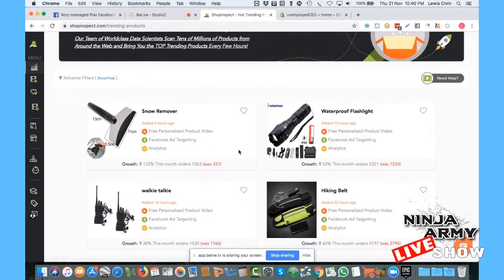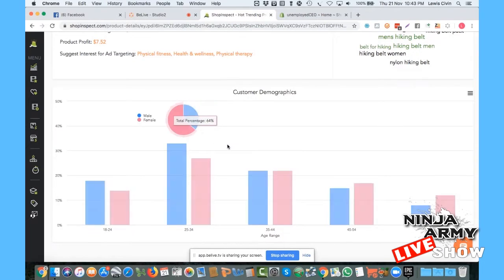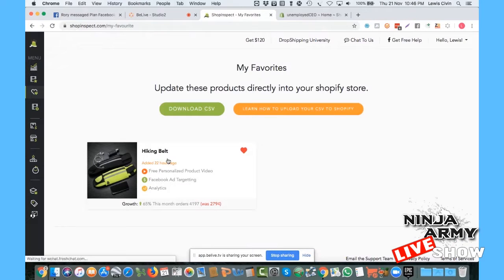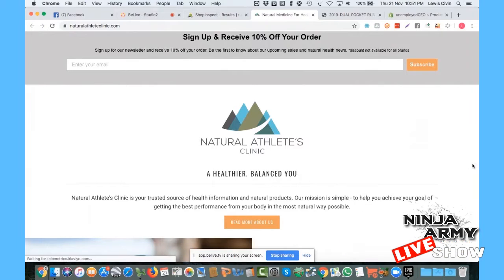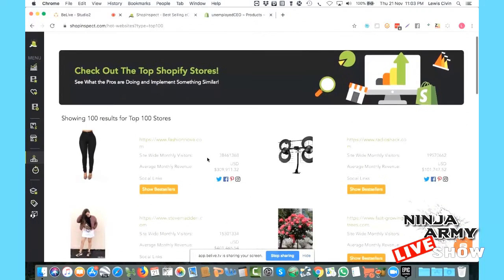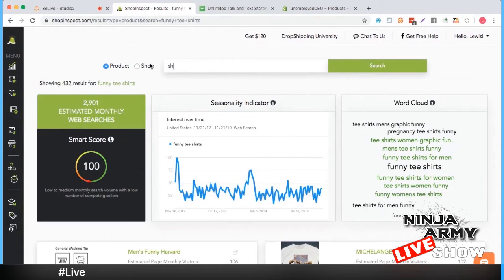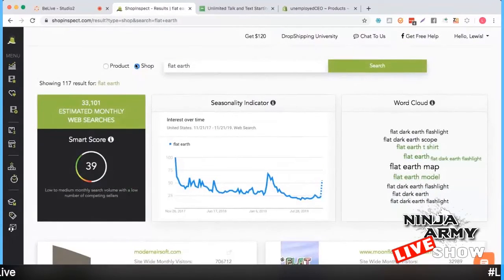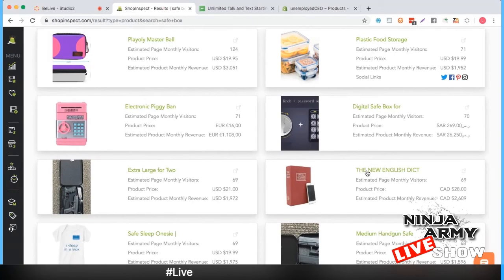Find A Viral Product And Create A Viral Facebook Ad In Under 15 Minutes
Join CEO Lewis Civin and Rory Mouttet in a LIVE DEMO on how to find a viral product and create a viral Facebook Ad using ShopInspect - a software which identifies all the trending products today that you can add to your Shopify store with just one click of a button.

Lewis will talk in detail how ShopInspect finds a viral product:
Identifying trending products in Aliexpress using sales history and algorithms
Performing analytics and giving recommendations for selling price and profit estimates
Suggesting interests for Facebook Ad Targeting

With ShopInspect, you also get to receive a product video for FREE with selling features fit for an awesome Facebook Ad.

And just like that, you are now ready to upload the product along with the free video on your Shopify store, generate an actual Facebook Ad, and watch it go VIRAL!

ShopInspect is a powerful tool backed by millions of real Shopify sales data that you can use to save time and get ahead of the competition.